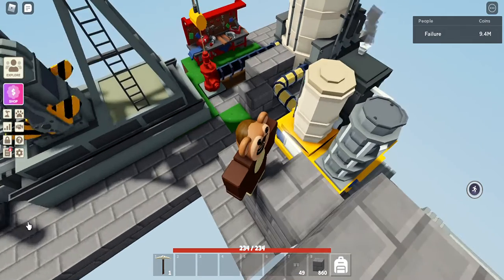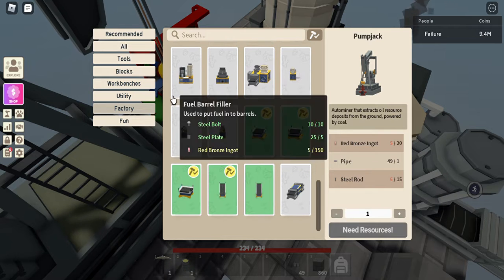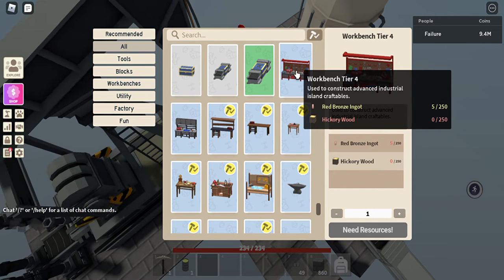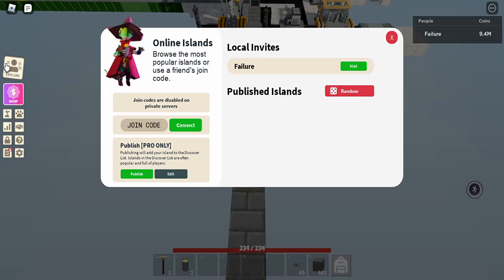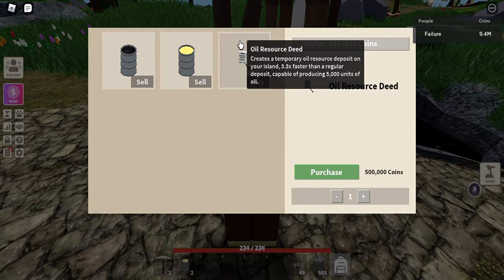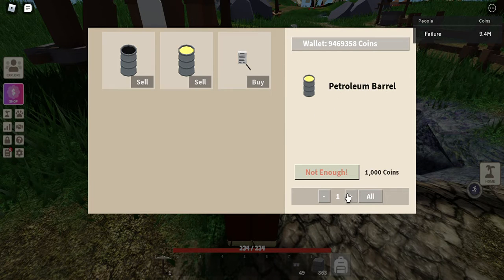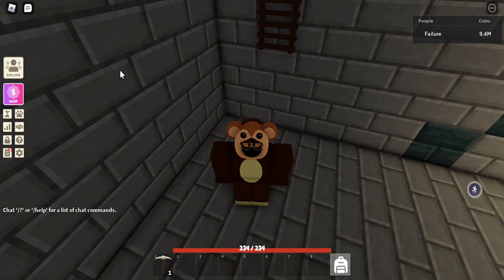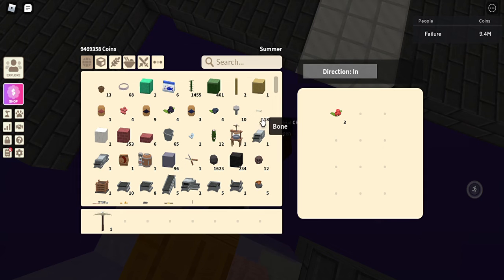Roblox Island Oil Update How to make an oil barrel farm